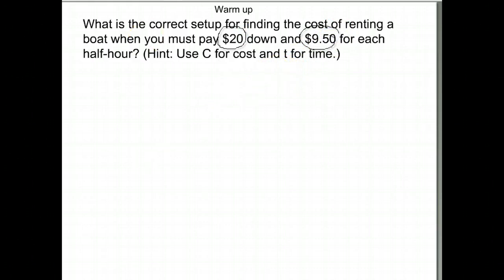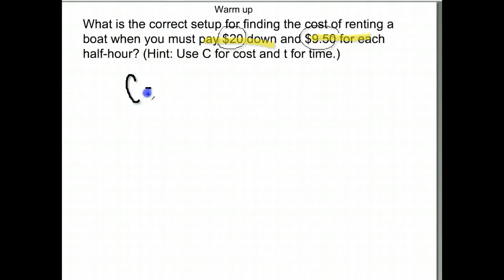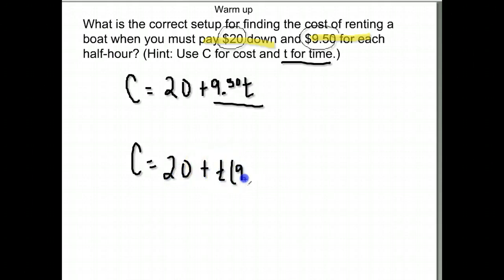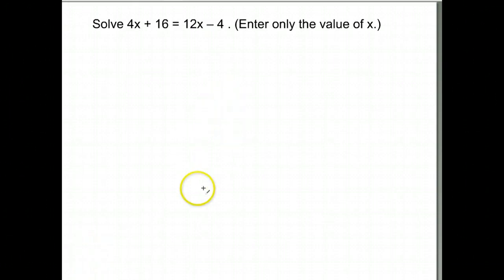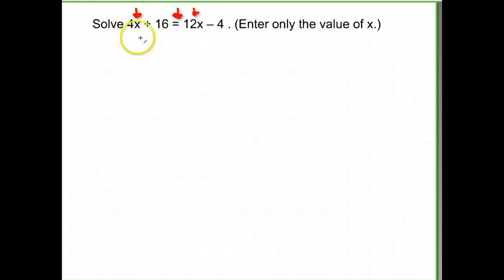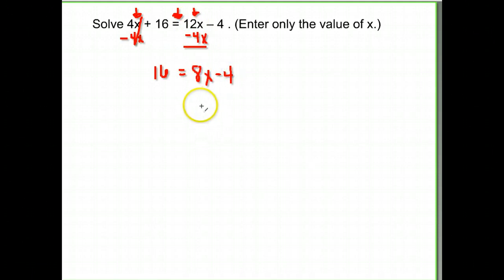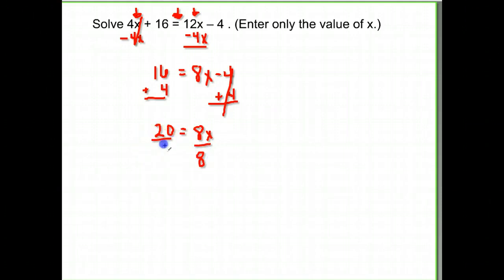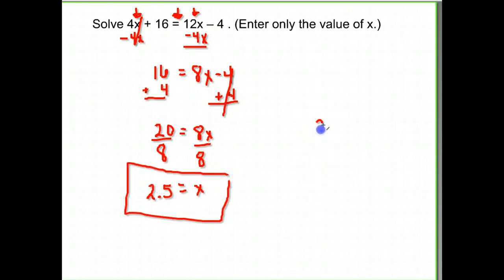Bus Math A workbook 12 warm up